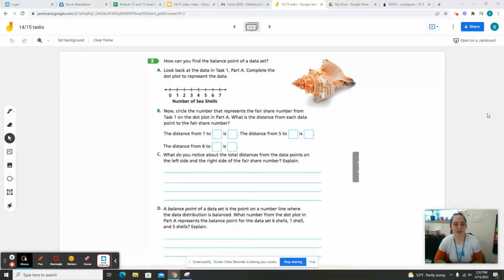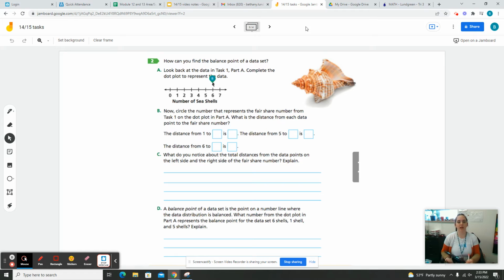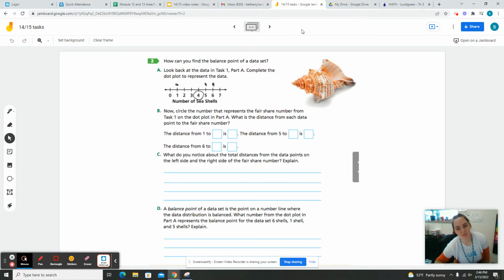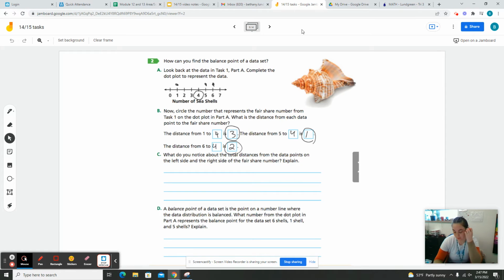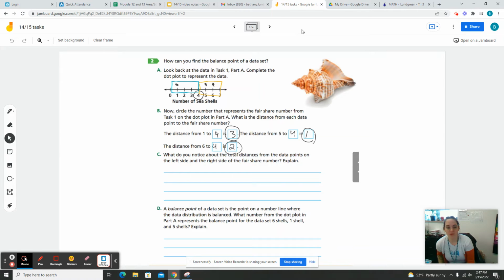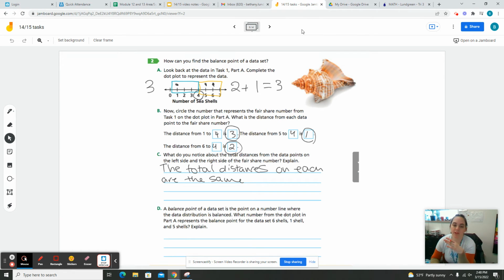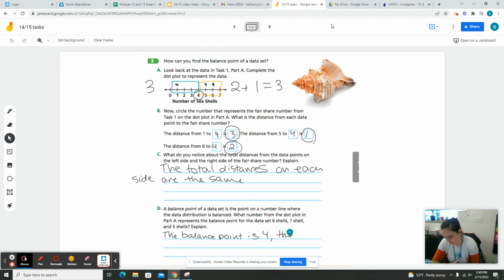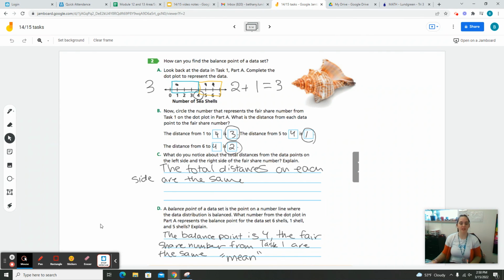15.1 Task 2